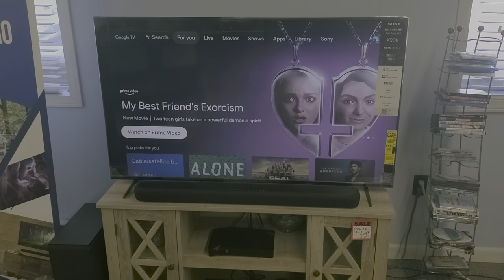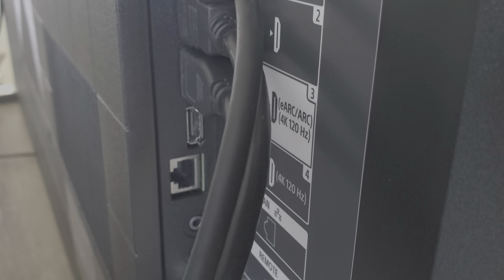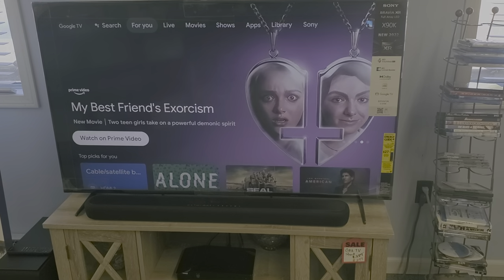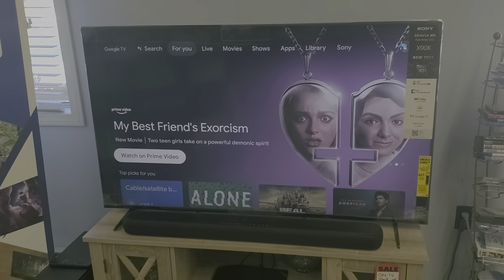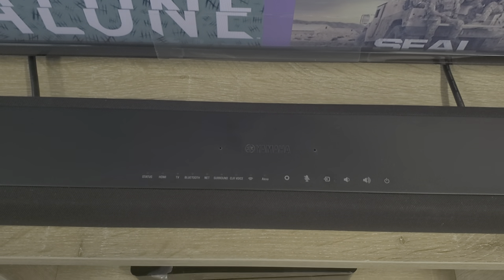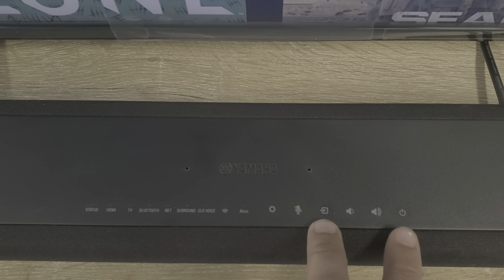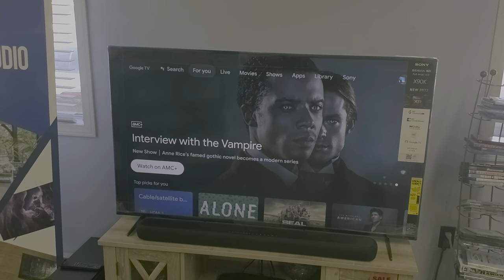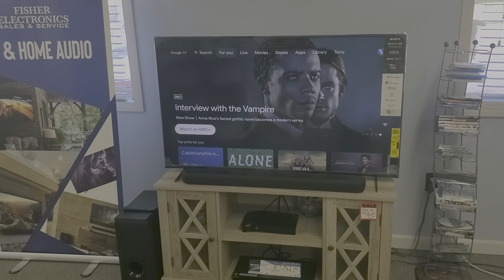Stop Your Yamaha Soundbar From Shutting Off When Your TV Is Still On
Does your Yamaha Soundbar like to shut itself off when your TV is still on?  You may have the auto power standby enabled.  If you have a YAS-209 or YAS-109 this video may help.  The soundbar by default from the factory is set to turn off after 10 minutes of no audio, or 8 hours if inactivity.  You can go to 5:45 to see the solution.

This video is made specifically for Yamaha Soundbars, and may not work with all Yamaha Soundbar models.  This feature may not be present on other brands and models of soundbars.

If your TV is on but you have paused a program, or are on the home screen of an app etc, then your soundbar is probably not getting audio.  This video will show you how to disable that feature so your soundbar stays on until it is shut off by the TV or you.

Here is a link to this information for the YAS-209 Soundbar from Yamaha

This feature also comes enabled on the Yamaha YAS-109 and works the same.  For other Yamaha soundbars goto the link below and enter your model to find the manual.  Then search for this feature in the table of contents.

If you have a different soundbar brand/model goto your manufacturers support page and find the owners manual to it.  Look for auto power, or power standby, or auto power off.